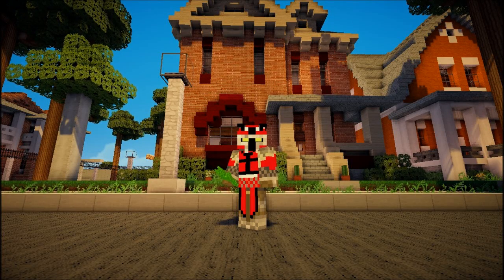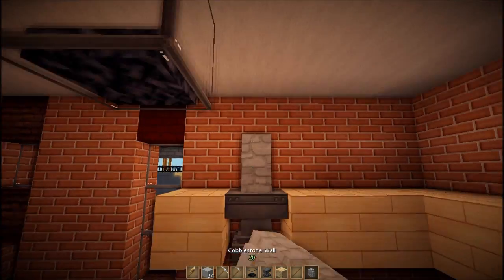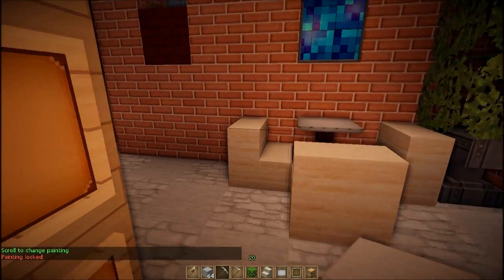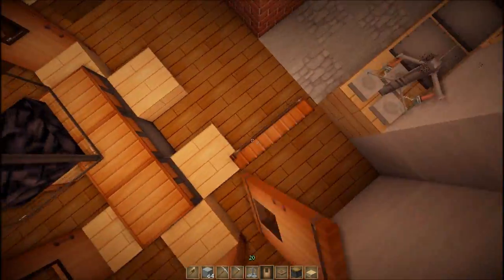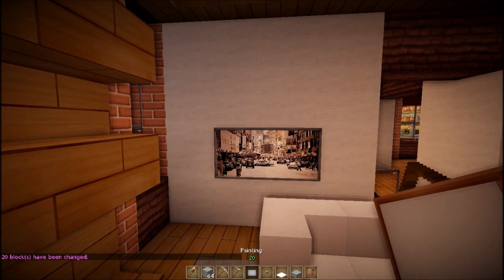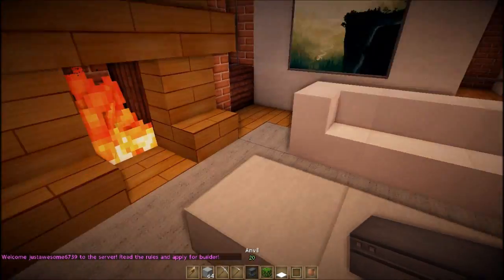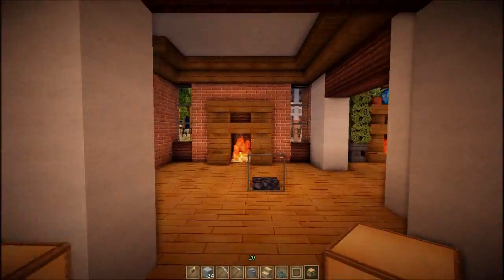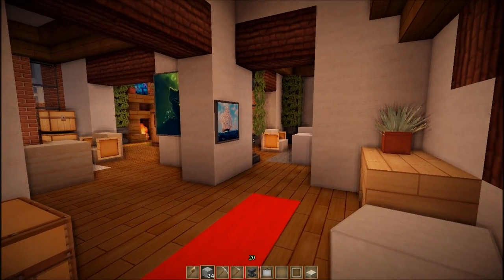Minecraft Lets Build | Victorian House: Part 6, Furnishing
Yo guys, I am back with a brand new lets build series! In this series, I will be building a cool victorian house! Hope you enjoy and have fun!

World of Keralis Creative Server
I use the Moartex texture pack, which is a blend of Misa's and Soartex